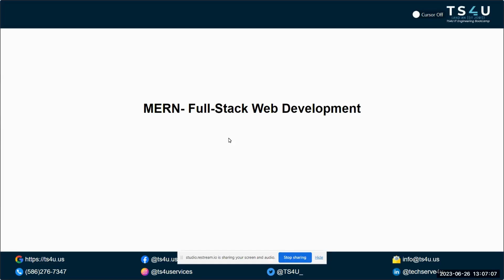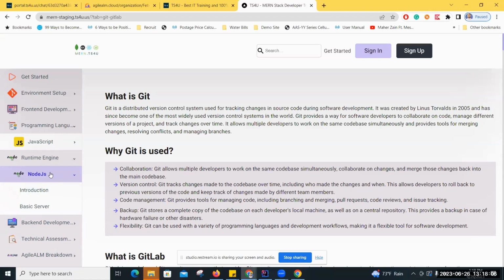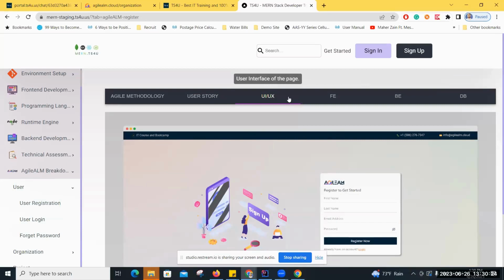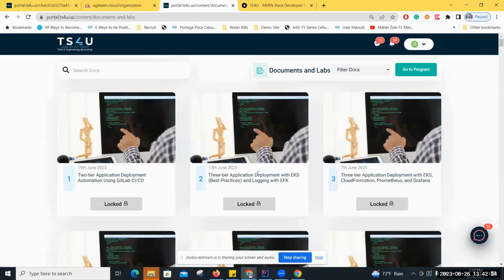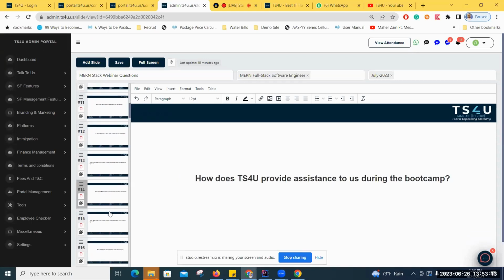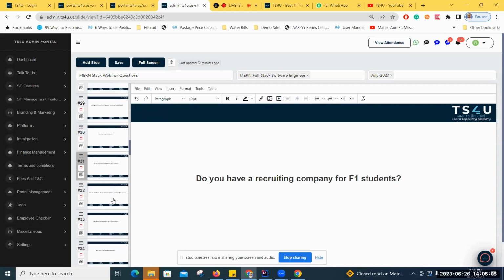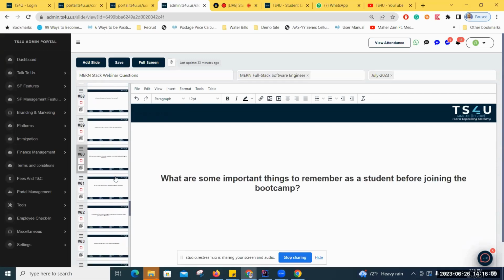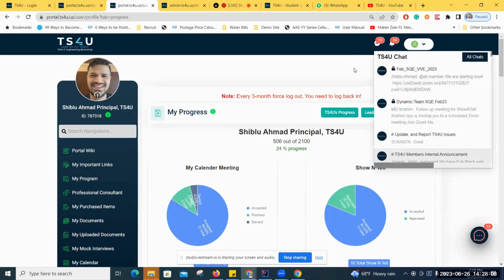MERN Full Stack Engineer Webinar Recap & July 23 Bootcamp Orientation | TS4U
Revisit the insights from our last MERN Full Stack Engineer Webinar (June 26, 2023), and gear up for our exciting Bootcamp Orientation on July 23! Our experts at TS4U demystify the MERN Stack, guide you through our Student Portal, and show you how to get the most out of our programs.

Agenda Highlights:
👉 Introduction to IT interview and functionality
👉 Overview of software test automation engineering
👉 A deep dive into Java and JavaScript programming
👉 Exploration of Selenium WebDriver and Cypress Automation
👉 Guided tour of Git
👉 Agile ALM walkthrough
👉 Practical tips on setting up your personal workspace
👉 Student progress, the functionality of daily activities, and much more.
Jumpstart your career with our IT bootcamp. Familiarize yourself with key platforms like Automation.ts4u.us and git.ts4u.us, learn about website automation, and gain proficiency in Java and JavaScript programming.

Webinar Dates:
July 8, 9, 15, 16, 22, 23, 29, 30 (2023) at 09:30 PM EST
August 5, 6, 12, 13, 19 (2023) at 09:30 PM EST